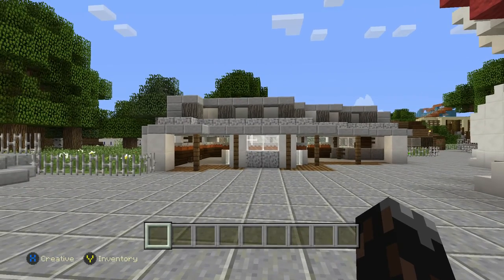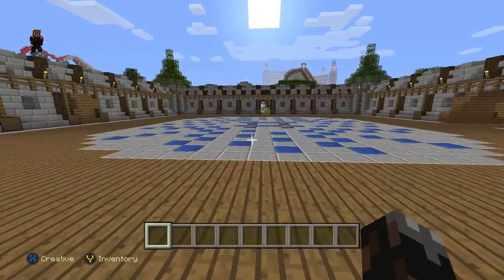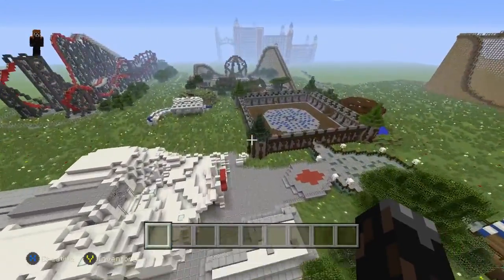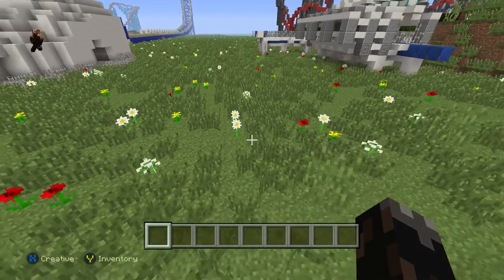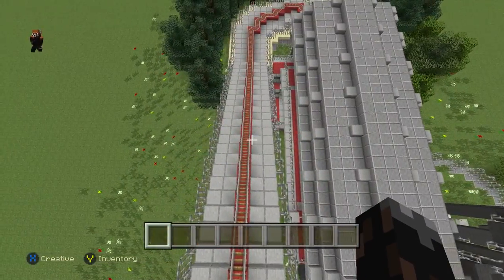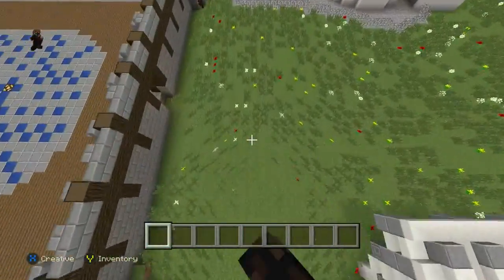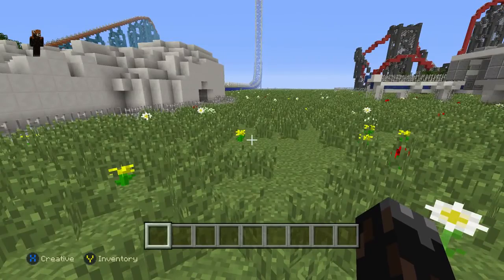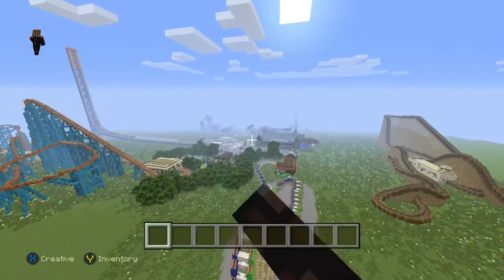What should I build? E1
Help me my fans! actually instead your not subscribers you're called engineers. yeah that's better. anyways, HELP ME ENGINEERS!!!